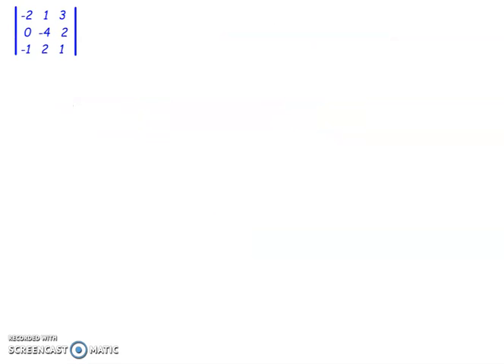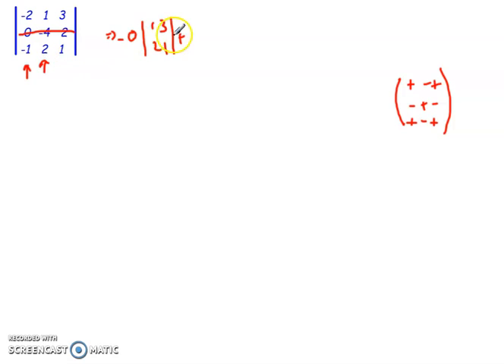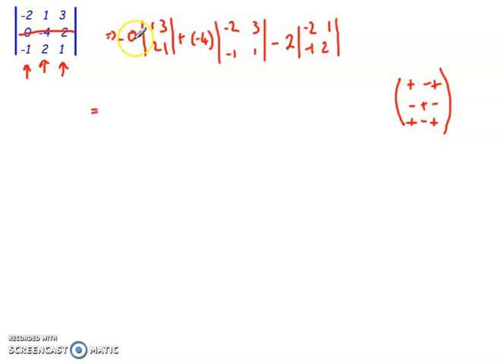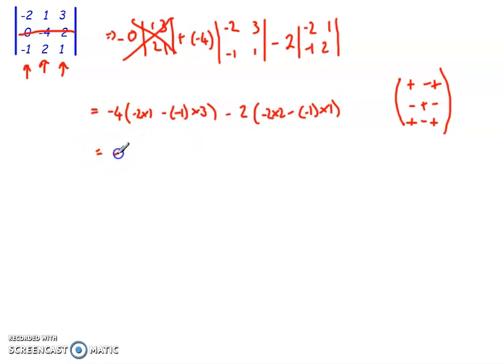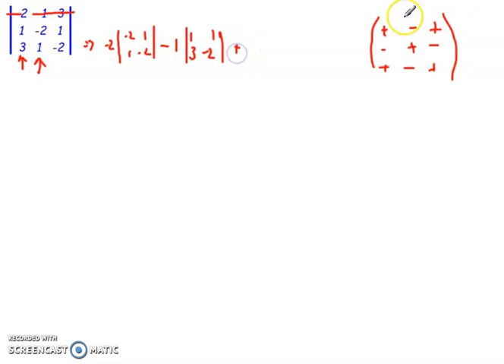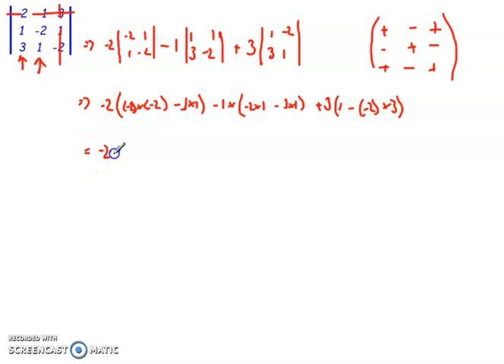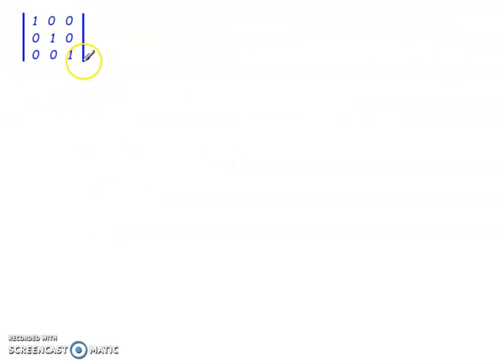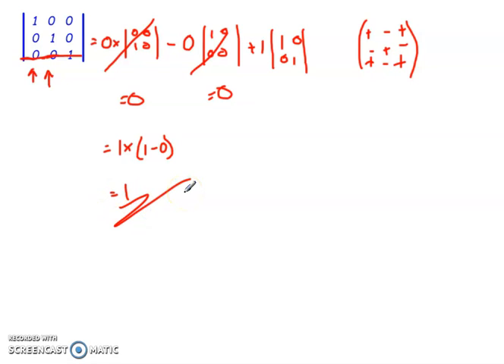Determinant of a 3 x 3 Matrix Exercises